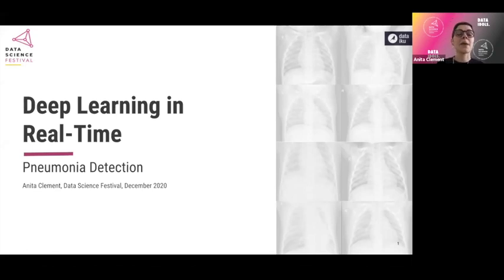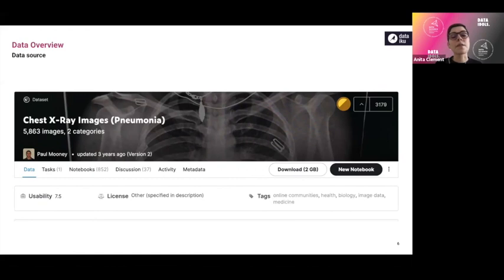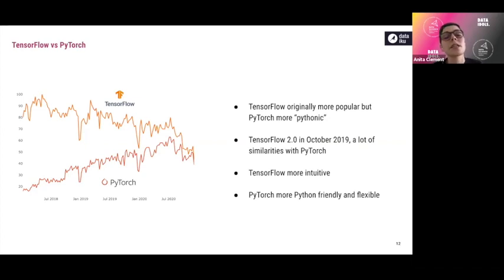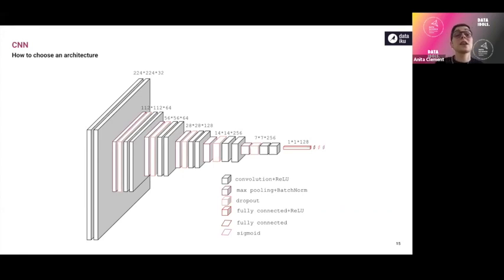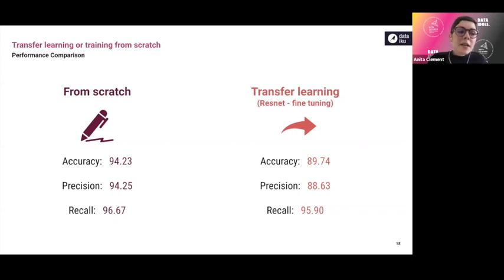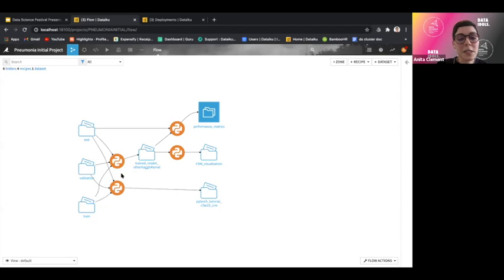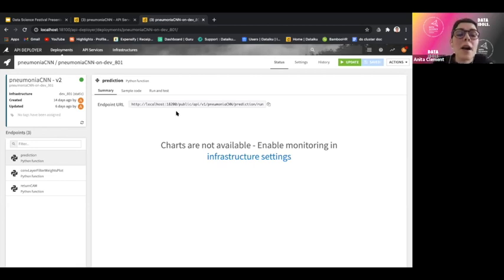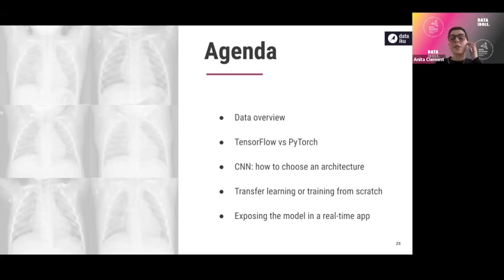Deep Learning in Real-Time: Pneumonia Detection - Data Science Festival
Title: Deep Learning in Real-Time: Pneumonia Detection.
Speaker: Anita Clement at Dataiku
Abstract: Today, the benefit of ML is often conditioned to its deployment in real-time. In this talk, Anita Clement, Data Scientist at Dataiku, will explain how to design and deploy a real-time pneumonia detection engine on Dataiku DSS to power an application that could look like tomorrow’s automated diagnosis tools. Along the cycle of developing such a project, she will highlight key answers to common questions that usually arise when getting started with an image classification project:
Tensorflow vs PyTorch [Lightning]
CNN: how to choose an architecture
Transfer learning or training from scratch
Deploying a deep learning model to an API service